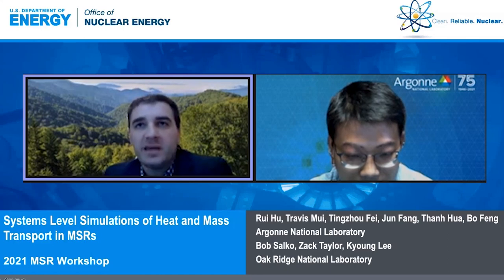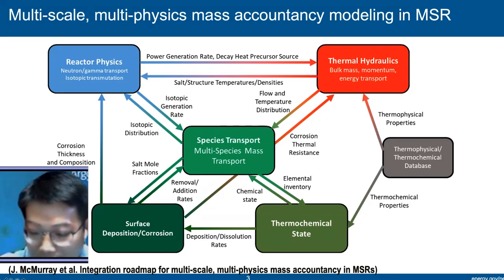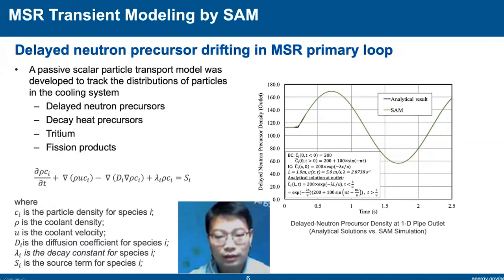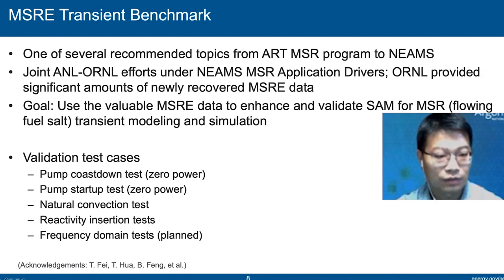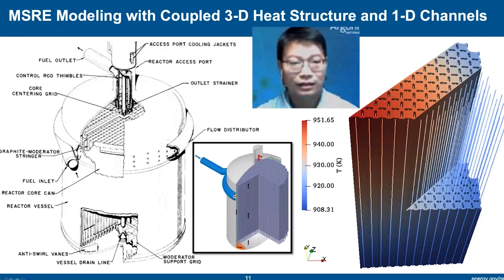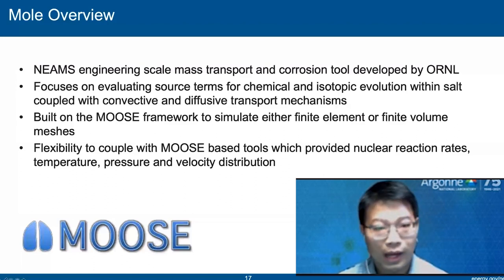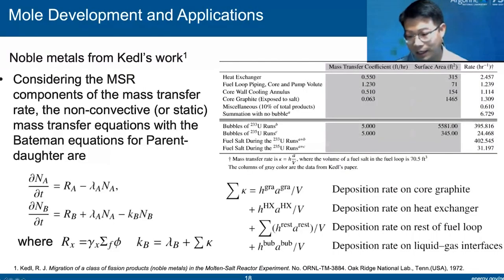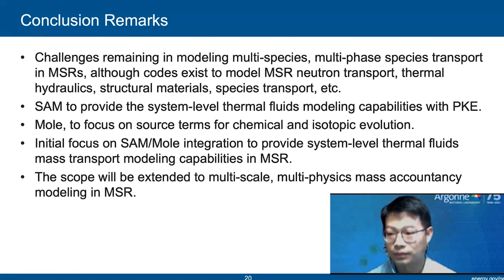Simulation of Heat and Mass Transport in Molten-Salt Reactors by Rui Hu @ ORNL MSRW 2021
"Systems Level Simulations of Heat and Mass Transport in Molten-Salt Reactors" presented by Rui Hu at Oak Ridge National Laboratory 2021 Molten-Salt Reactor Workshop.

Objectives:
- Understanding the transient and steady state evolution of chemical species and isotopic composition in the molten salt
- Estimates of the quantities, species, and forms of radioactive materials that may be released from MSRs as the result of accidents
- Physics models required for robust element evolution
- Evolution of isotopes from nuclear reactions
- Transport of species due to physical and chemical mass transfer
- Database for relevant transport/chemical properties
- Multi-scale multi-physics computations

Challenges remaining in modeling multi-species, multi-phase species transport in MSs, although codes exist to model MSR neutron transport, thermal hydraulics, structural materials, species transport, etc.

SAM to provide the system-level thermal fluids modeling capabilities with PKE.

Mole, to focus on source terms for chemical and isotopic evolution.

Initial focus on SAM/Mole integration to provide system-level thermal fluids mass transport modeling capabilities in MSR.

The scope will be extended to multi-scale, multi-physics mass accountancy modeling in MSR.